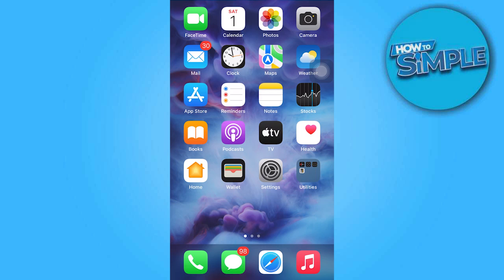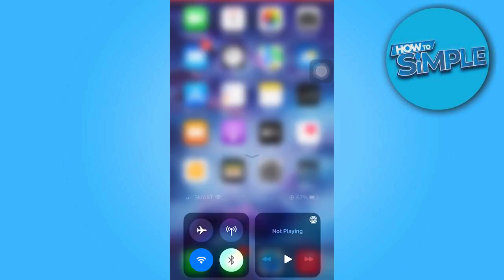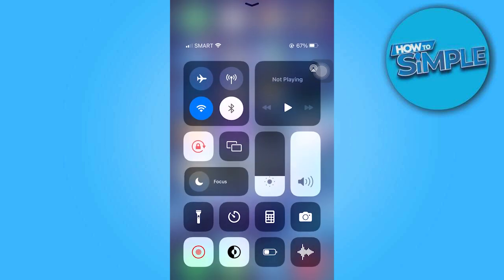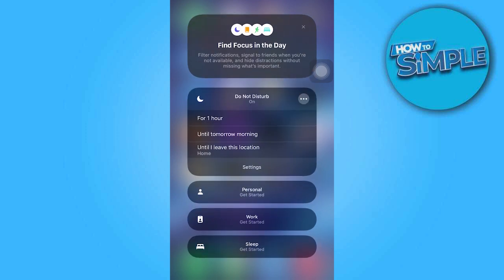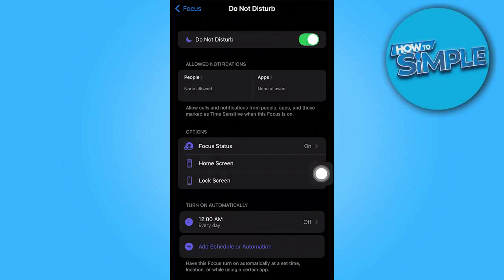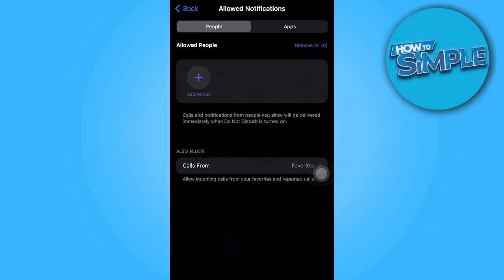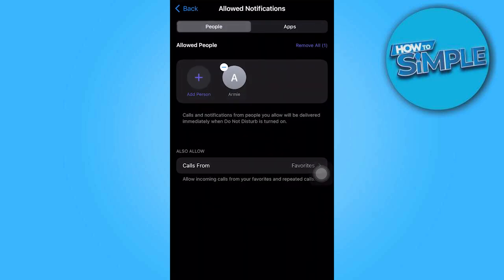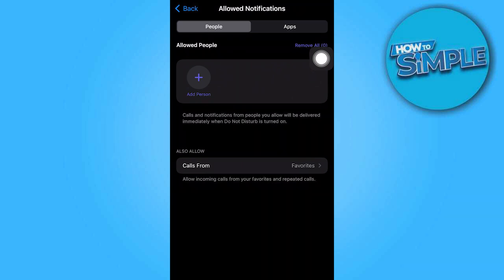How to Block All Incoming Calls Without Airplane Mode on iPhone (2023)